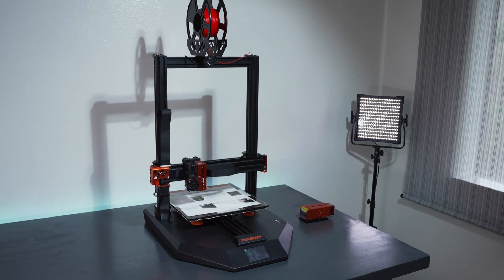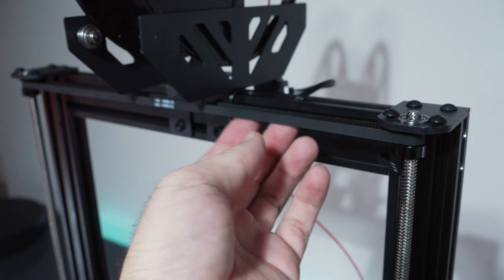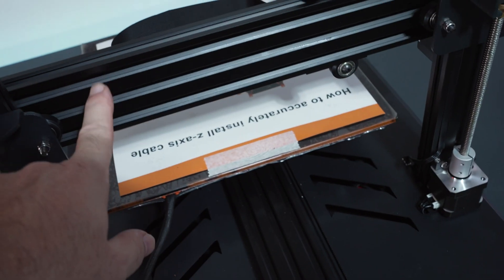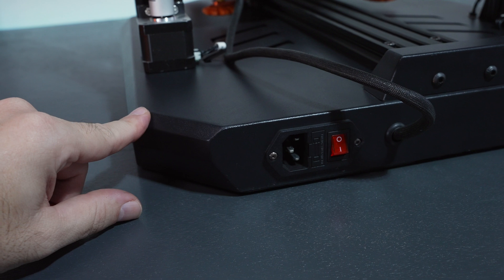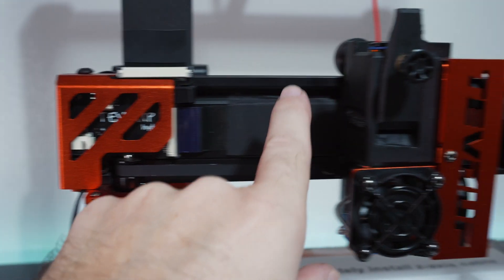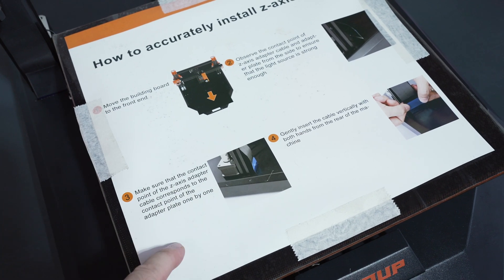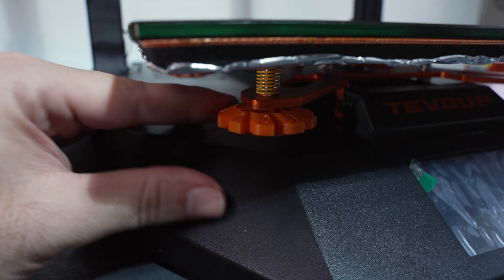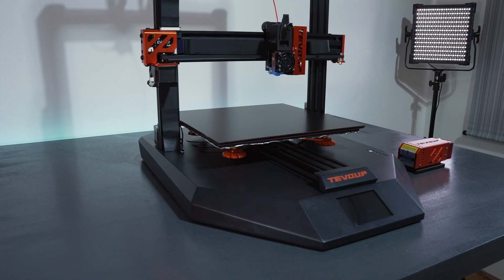Tevoup Hydra - 3D Printer - Overview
HYDRA 2-IN-1 3D Printer & Laser Engraver
305x305x400mm

Quick Overview..